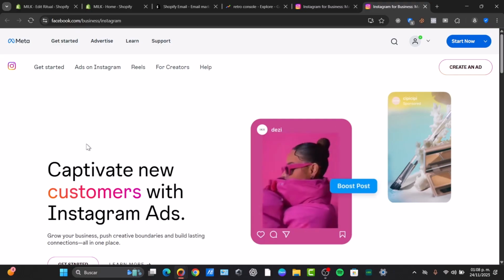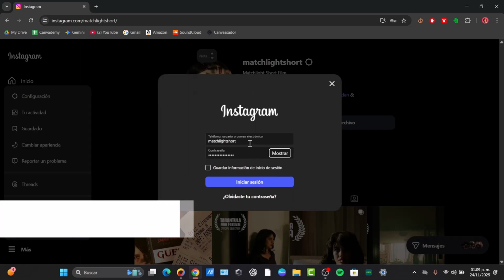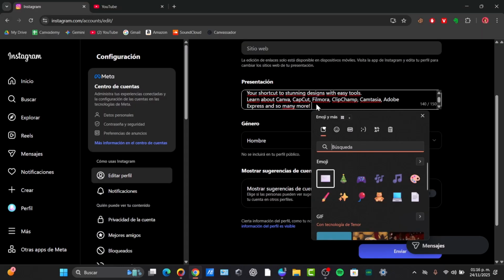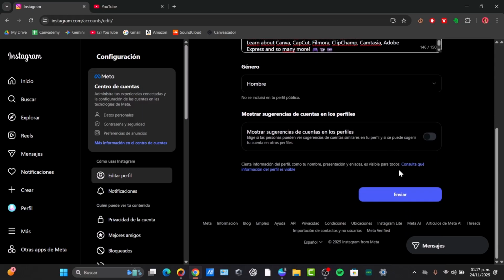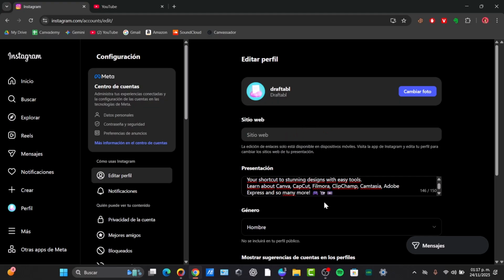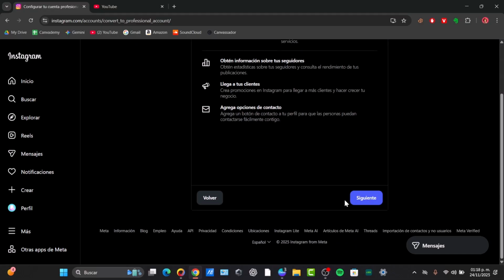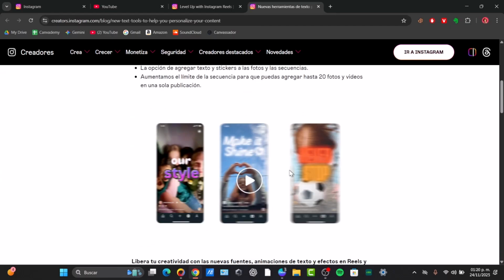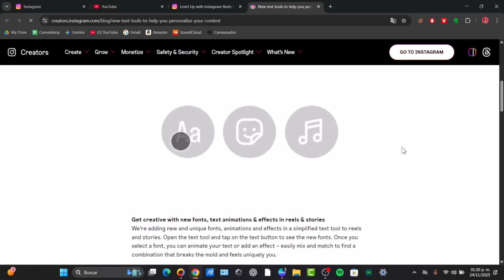Instagram Marketing for Beginners in 2026 | Full Guide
📌 Start your journey in Instagram marketing in 2026 with this complete guide for beginners!

Perfect for entrepreneurs and creators who want to build a strong presence and get real results on Instagram this year.